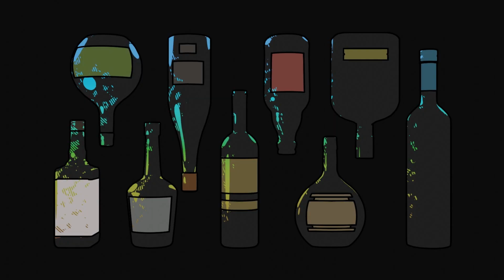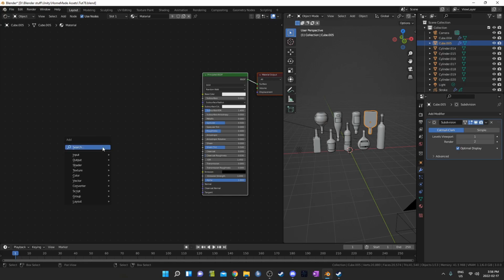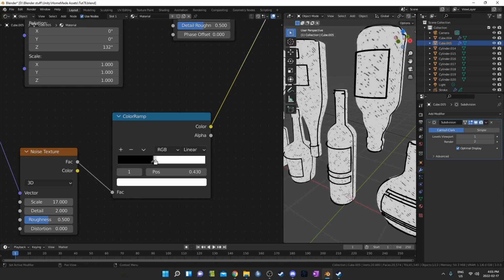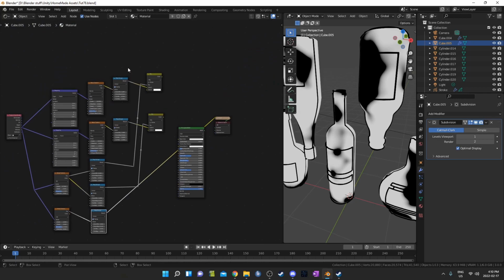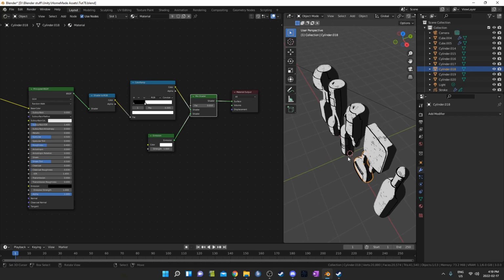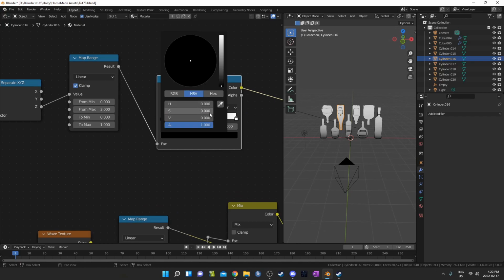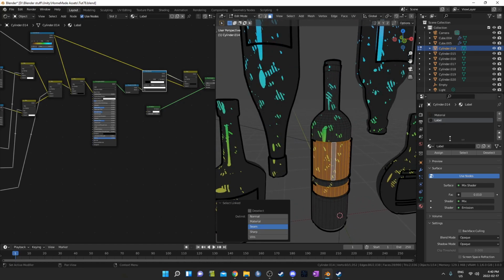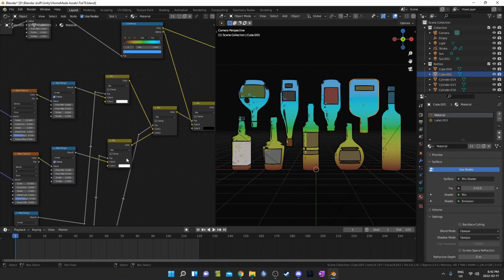Procedural Nodes (part 78) - Stylized Toon Shader in Blender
This tutorial is a mix of some simple procedural textures with a toon shader setup.

Intro: (0:00)
Node preview: ( 0:13)
Lighting: (0:27)
Line Art: (0:50)
Camera setup: (1:23)
Main texture: (1:54)
Colorful gradient: (8:33)
Label materials: (12:22)
Changing things around: (14:06)